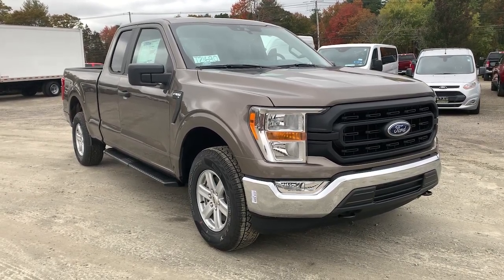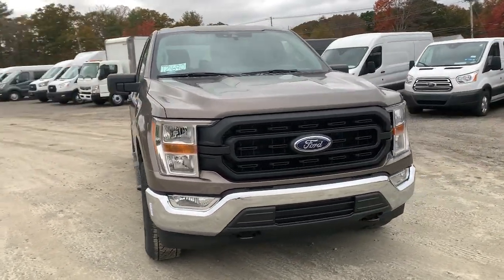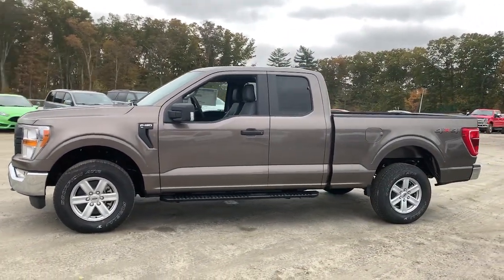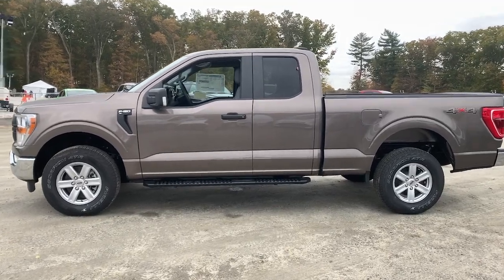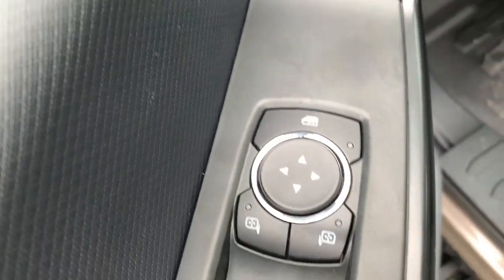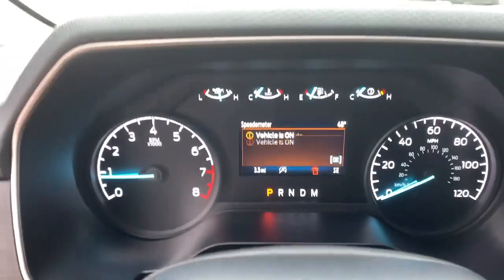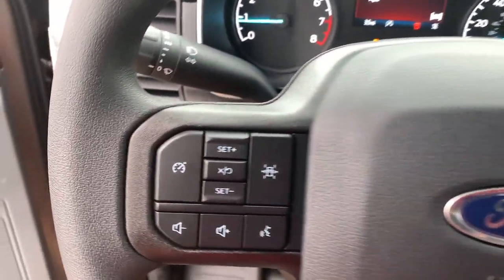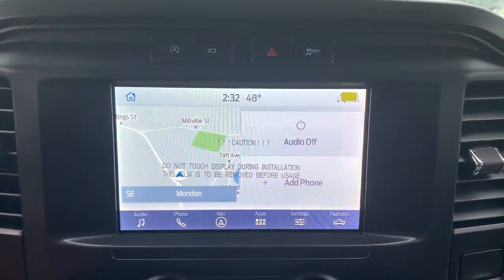2021 Ford F-150 Milford, Mendon, Worcester, Framingham MA, Providence, RI T21-690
Stone Gray New 2021 Ford F-150 available near me in Milford, Massachusetts at Imperial Ford. Servicing the Mendon, Worcester, Framingham MA, Providence, RI area.

Imperial Ford
18 Uxbridge Rd

NAV, ENGINE: 3.3L V6 PFDI, ELECTRONIC LOCKING W/3.73 AXLE RATIO, REAR WINDOW FIXED PRIVACY GLASS, Back-Up Camera, XL CHROME APPEARANCE PACKAGE, Remote Engine Start, WiFi Hotspot, Tow Hitch, 4x4, FORD CO-PILOT360 2.0, TRANSMISSION: ELECTRONIC 10-SPEED AUT... CRUISE CONTROL, EQUIPMENT GROUP 101A HIGH, CHROME FRONT & REAR BUMPERS, BLACK PLATFORM RUNNING BOARDS, SYNC 4 W/ENHANCED VOICE RECOGNITION, FOG LAMPS, REVERSE SENSING SYSTEM, XL POWER EQUIPMENT GROUP, CLASS IV TRAILER HITCH RECEIVER, POWER GLASS HEATED SIDEVIEW MIRRORS, REAR WINDOW DEFROSTER. Stone Gray Metallic exterior and Black/Medium Dark Slate interior, XL trim. EPA 22 MPG Hwy/19 MPG City! Warranty 5 yrs/60k Miles - Drivetrain Warranty; KEY FEATURES INCLUDE: 4x4, Back-Up Camera, Remote Engine Start, WiFi Hotspot Steering Wheel Controls, Electronic Stability Control, Brake Assist, 4-Wheel ABS, Tire Pressure Monitoring System. OPTION PACKAGES: EQUIPMENT GROUP 101A HIGH Reverse Sensing System, XL Power Equipment Group, Power Door Locks, flip key and integrated key transmitter keyless-entry (includes Autolock), MyKey, Power Glass Sideview Mirrors w/Black Skull Caps, heat and manual-folding, Power Front & Rear Windows, Power Tailgate Lock, Illuminated Entry, Perimeter Alarm, Cruise Control, XL POWER EQUIPMENT GROUP Power Door Locks, flip key and integrated key transmitter keyless-entry (includes Autolock), MyKey, Power Glass Sideview Mirrors w/Black Skull Caps, heat and manual-folding, Power Front & Rear Windows, Power Tailgate Lock, Illuminated Entry, Perimeter Alarm, XL CHROME APPEARANCE PACKAGE Wheels: 17 Silver Painted Aluminum, Fog Lamps (Fleet), Chrome Front & Rear Bumpers, FORD CO-PILOT360 2.0 Reverse Sensing System, Post-Collision Braking, Reverse Brake Assist, BLIS w/Cross-Traffic Alert, ELECTRONIC LOCKING W/3.73 AXLE RATIO, SYNC 4 W/ENHANCED VOICE RECOGNITION 8 LCD capacitive touchscreen w/swipe capability, wireless phone connection, cloud connected, AppLink w/App catalog, 911 Assist .The Buy For Price reflects all applicable manufacturer rebates and/or incentives (not all will qualify) and is based on retail purchase with additional dealer discounts including a $1,000 Imperial Trade Assistance Bonus for qualifying 2010 or newer trades. Our specials are available exclusively through our phone and internet department. Price subject to change if manufacturer rebates change. Lease, business and fleet acquisitions may result in a different pricing and rebate structure. Price does not include tax, title, registration, and $495 documentation fee and $650 acquisition fee if applicable for lessee. Vehicle must be paid in full and take same day delivery from dealer stock. No wholesalers or dealers. Call or email our phone and internet team for the most current rebate information and Imperial discounts. Our price online is for our market area only. Price cannot be combined with any other discounts or promotions. Not responsible for typographical or pricing errors. May includePrice does not include tax, title, registration, documentation fee or other applicable fees, and includes our Imperial Trade Assistance Bonus of $1,000 for qualifying 2010 or newer retailable trades. To receive advertised promotional price, the vehicle must be paid in full and take same day delivery from dealer stock. Call or email our phone and internet team for the most current rebate information and Imperial discounts. Price cannot be combined with any other discounts or promotions and is subject to change based on market value at any time without notice, customer must mention promo code in order to qualify for internet special discount. The information contained herein is deemed reliable but not guaranteed, dealer not responsible for any misprint involving the price or description of the vehicle, it's the sole responsibility of buyer to physically inspect and verify such informati $1,000.Must trade 2011 or newer retail-able trade in. - Exp. 12/31/2021
Equipment Group 101A High,3.73 Axle Ratio,Electronic Locking w/3.73 Axle Ratio,GVWR: 6,480 lbs Payload Package,Wheels: 17 Silver Steel,Wheels: 17 Silver Painted Aluminum,Cloth 40/20/40 Front Seat,Radio: AM/FM Stereo w/6 Speakers,Radio: AM/FM SiriusXM w/360L,XL Chrome Appearance Package,XL Power Equipment Group,Class IV Trailer Hitch Receiver,Ford Co-Pilot360 2.0,Black Platform Running Boards,Power Glass Heated Sideview Mirrors,Rear Window Fixed Privacy Glass,Rear Window Defroster,Reverse Sensing System,Fog Lamps,SYNC 4 w/Enhanced